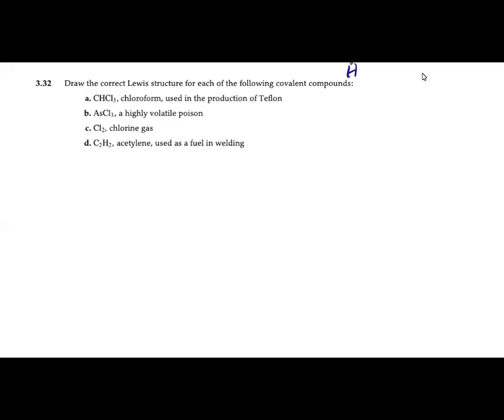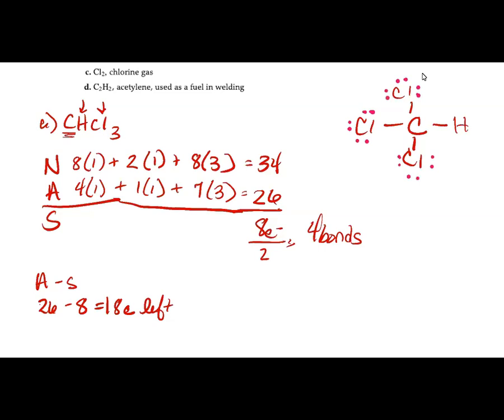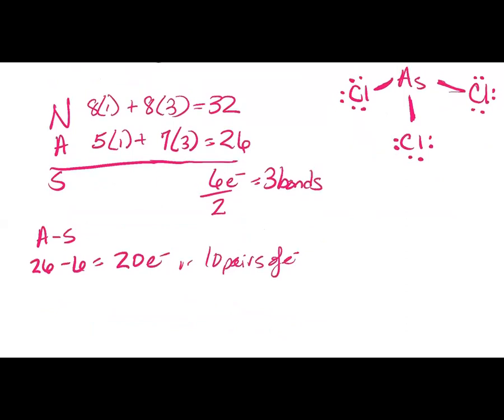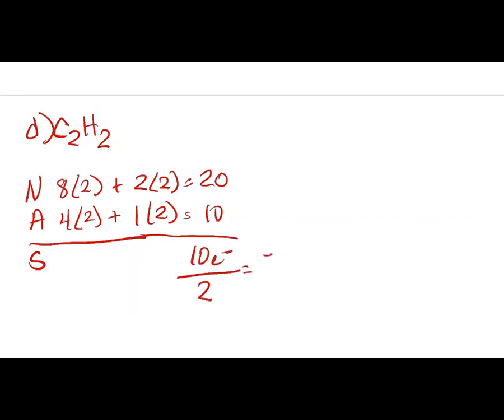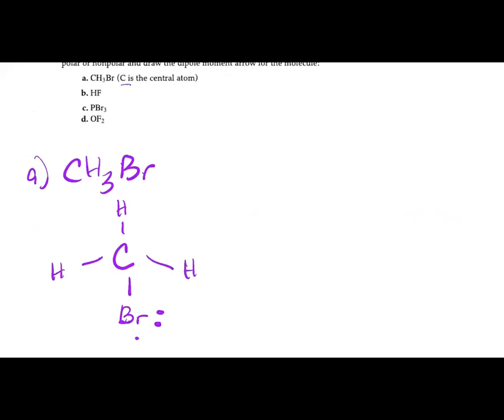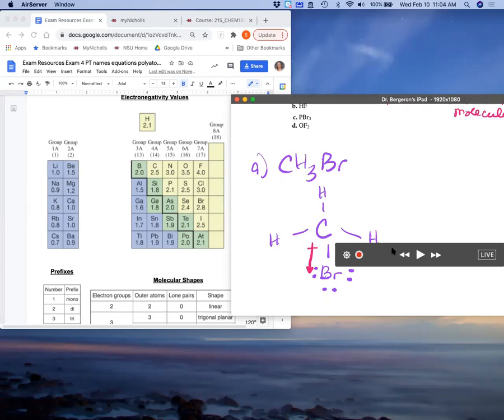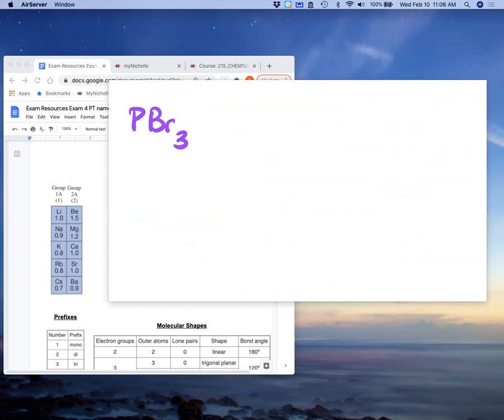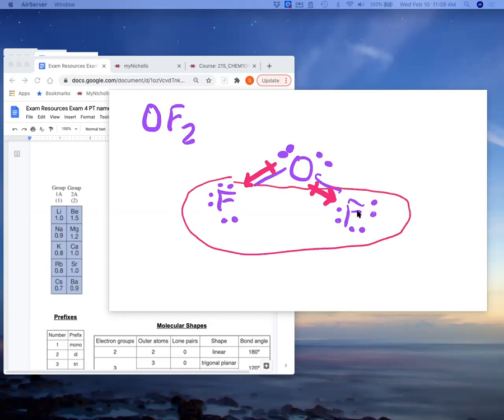Chem 109 3M S21 Wed Feb 10th Ch 3 In Class problems 3.32 and 3.52